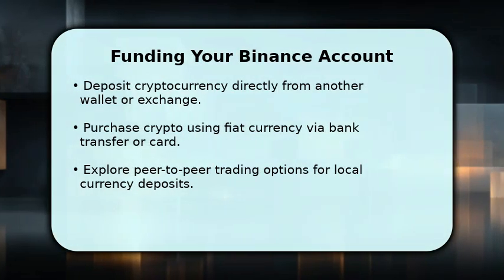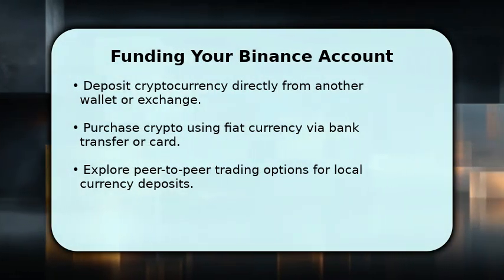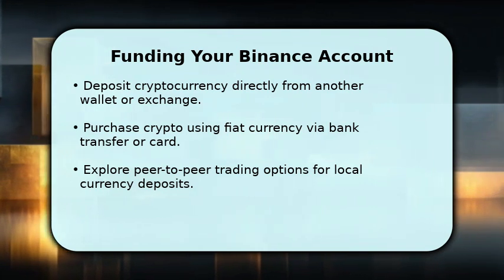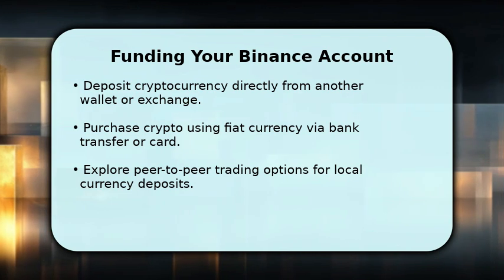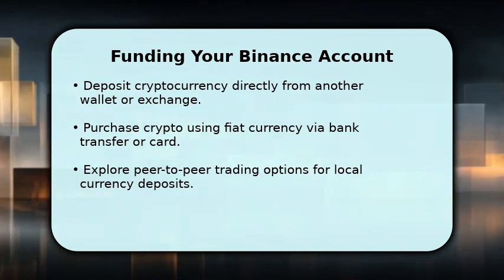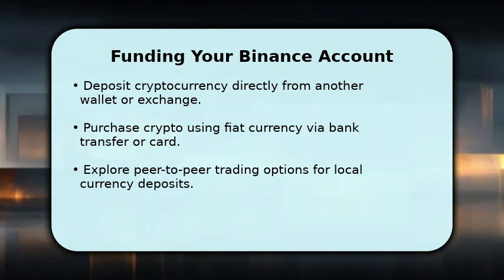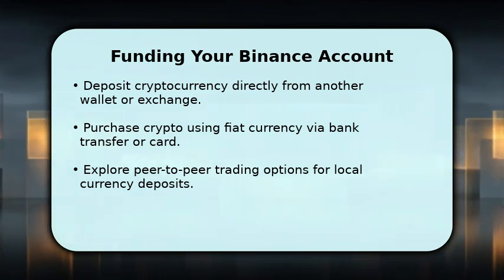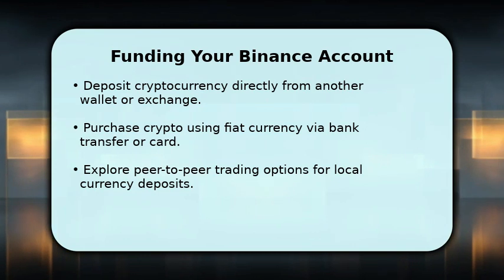How to Use Binance Step by Step (Full Guide)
In this comprehensive guide, we will walk you through the step-by-step process of using Binance, one of the world's leading cryptocurrency exchanges. From creating an account and verifying your identity to depositing funds, buying cryptocurrencies, and withdrawing profits, we cover everything you need to know to get started with Binance. Whether you're a beginner or an experienced trader, this video will provide you with the knowledge and confidence to navigate the Binance platform.